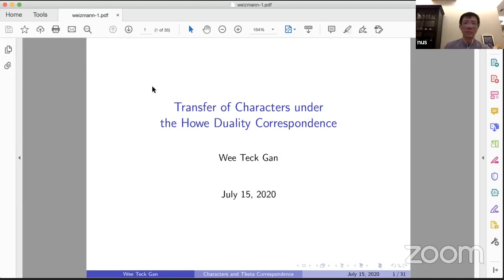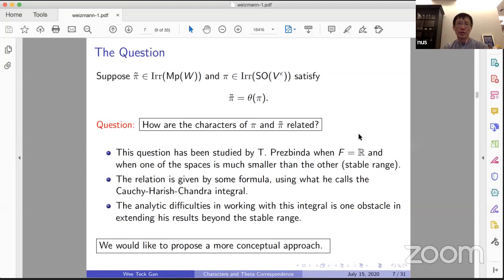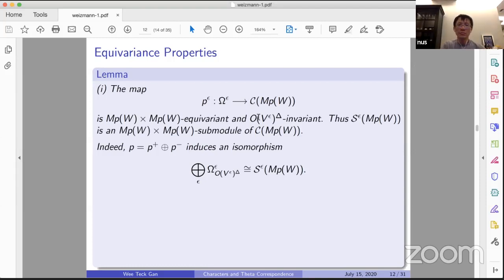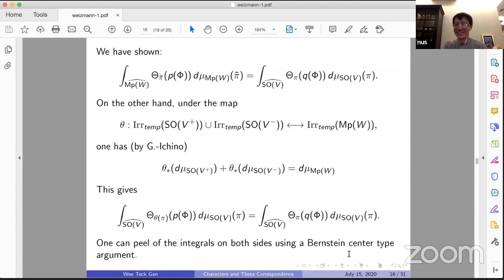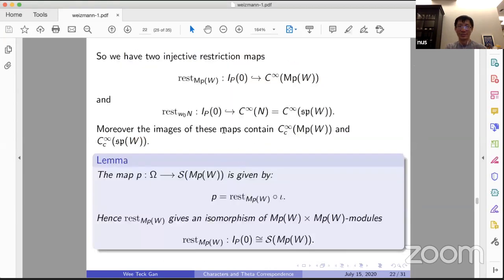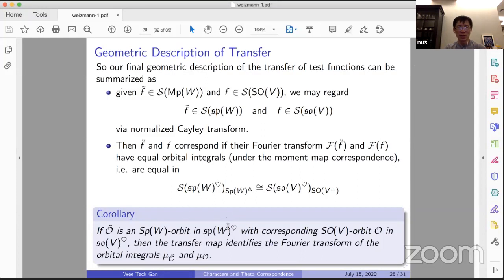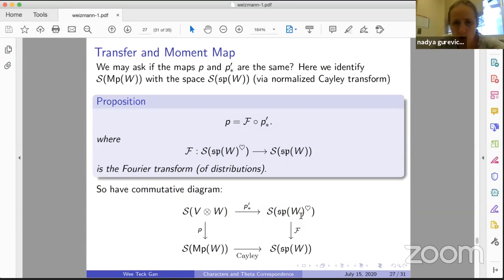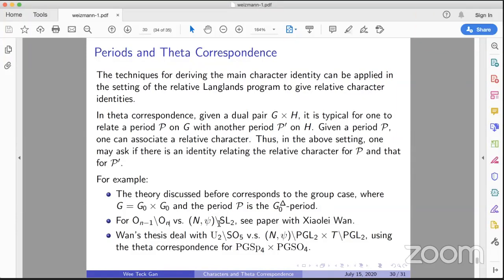Wee Teck Gan (Singapore): Transfer of characters under the Howe duality correspondence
A talk on July 15 at the WIS Representation theory and Algebraic Geometry seminar.

Abstract: Let Sp(W) x O(V) be a dual reductive pair.If  pi is an irreducible representationof Sp(W) say, then one may consider its theta lift \Theta(\pi) on O(V). In this talk, we discuss how the  Harish-Chandracharacters of \pi and \theta(\pi) are related (when the representation of thesmaller group is tempered).